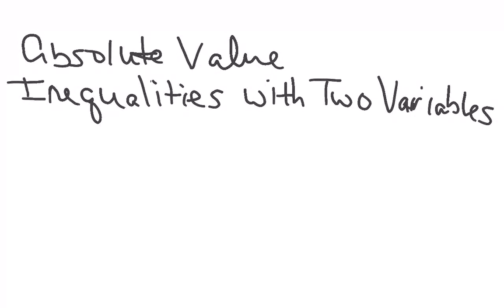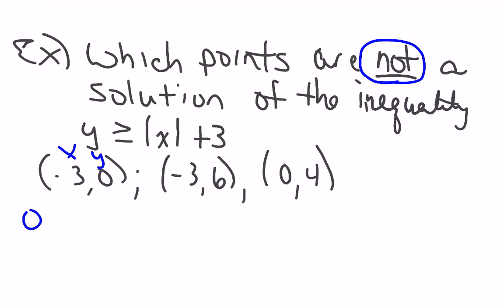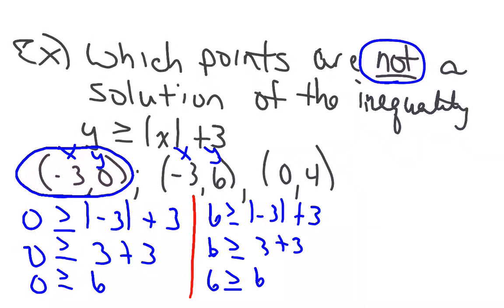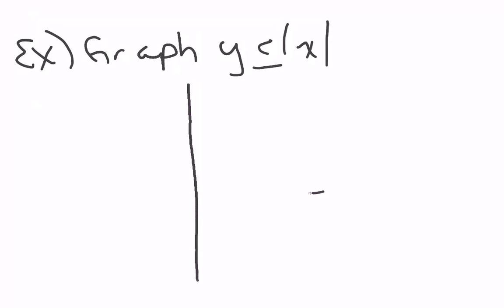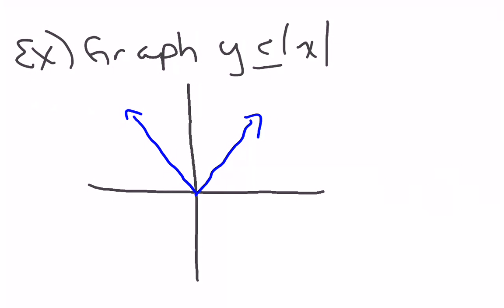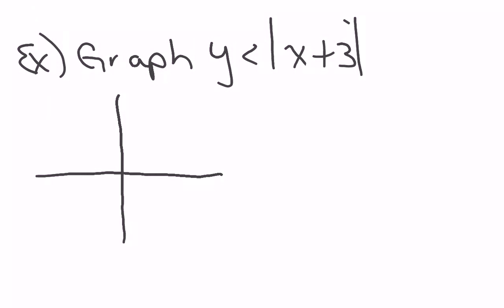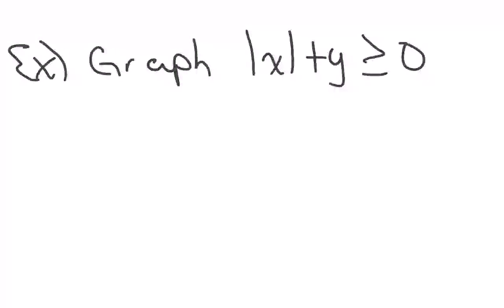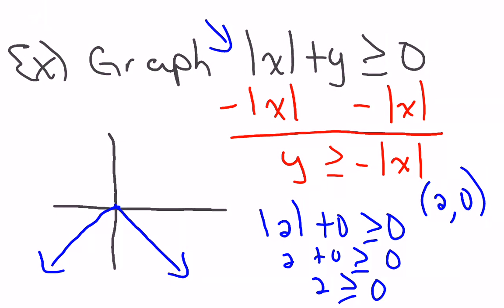Absolute Value Inequalities with Two Variables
Graphing and shading